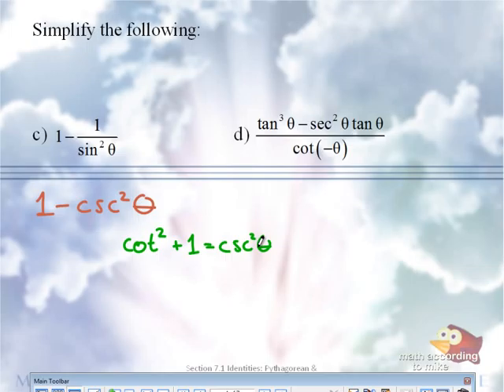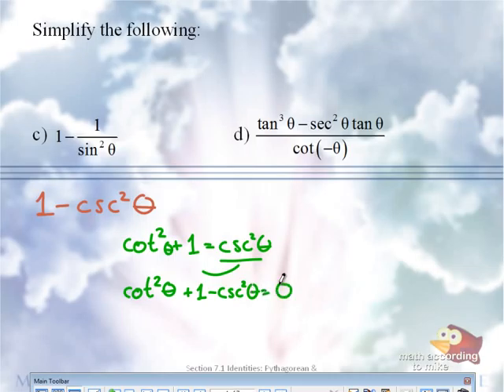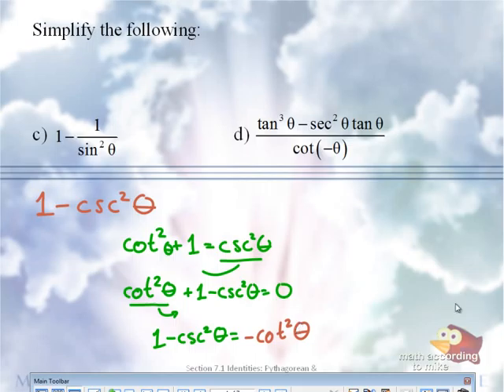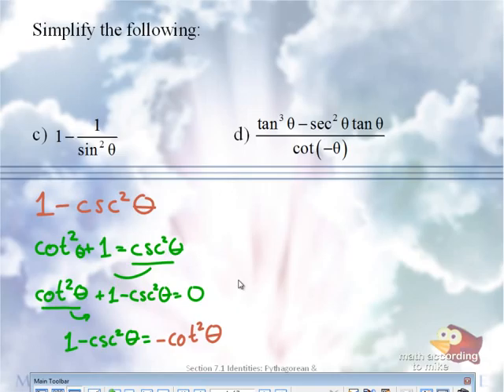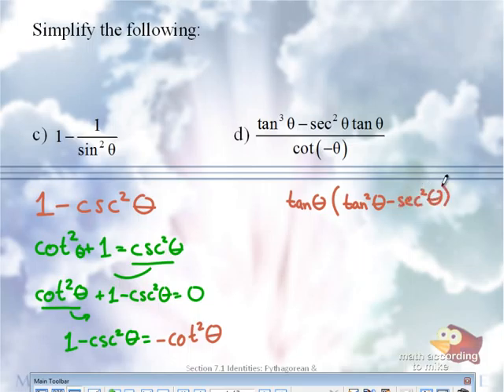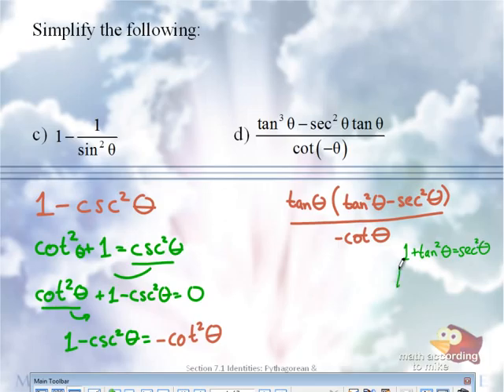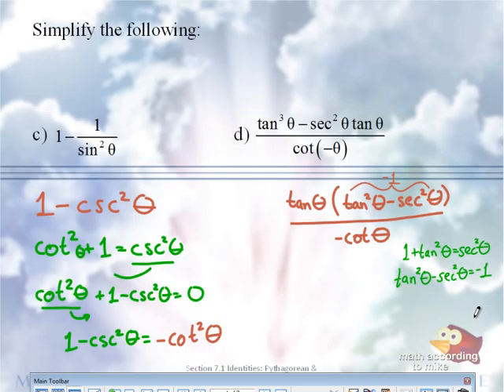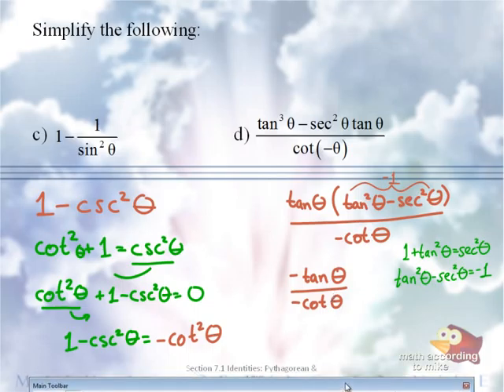Simplifying Trigonometric Expressions Part 2